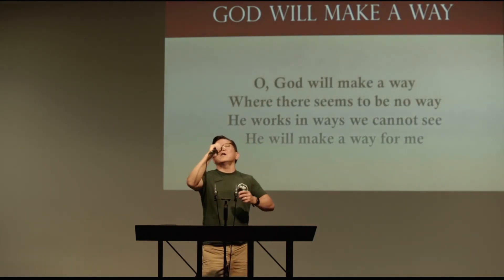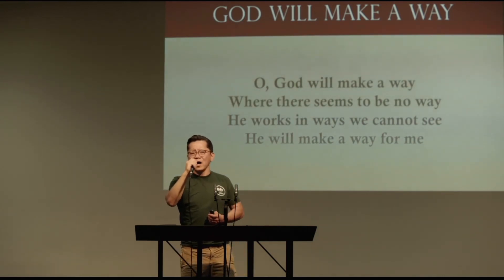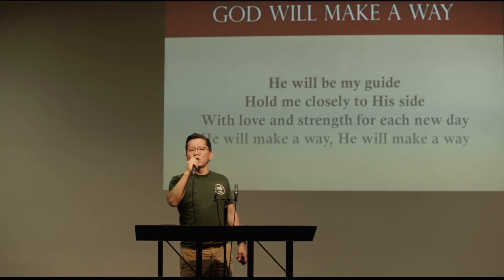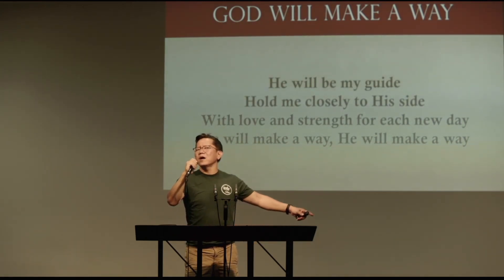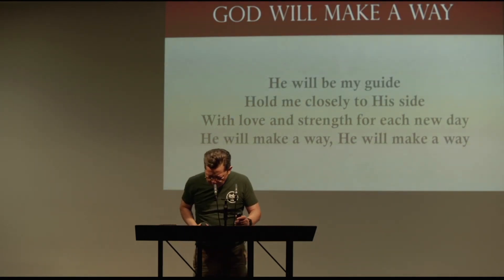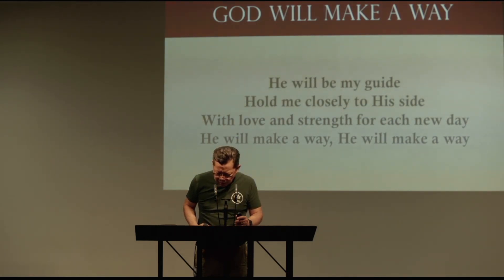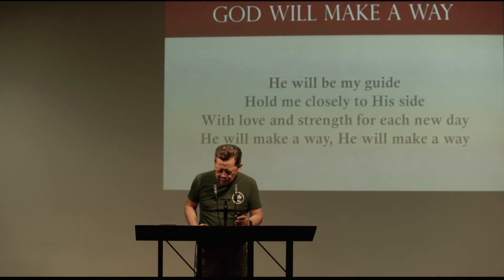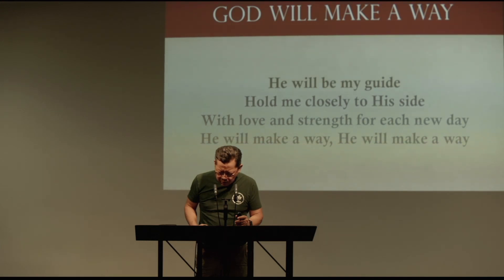New Creation Life 060722